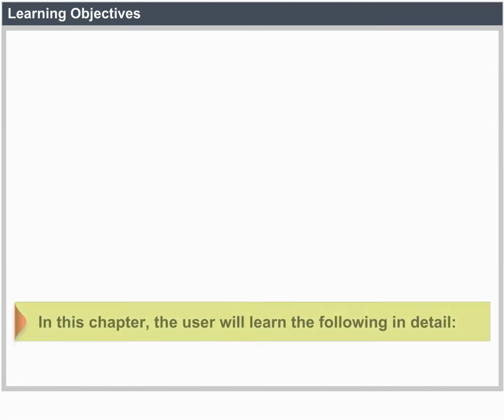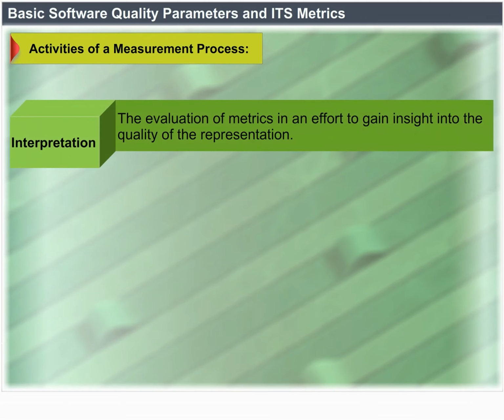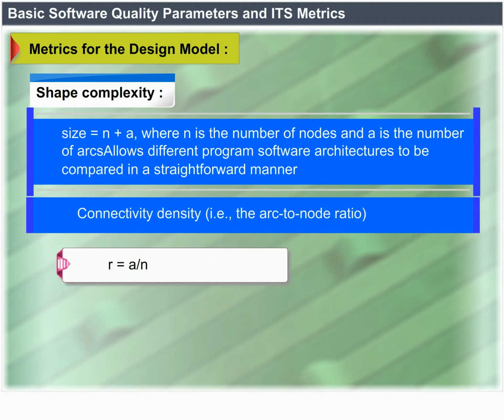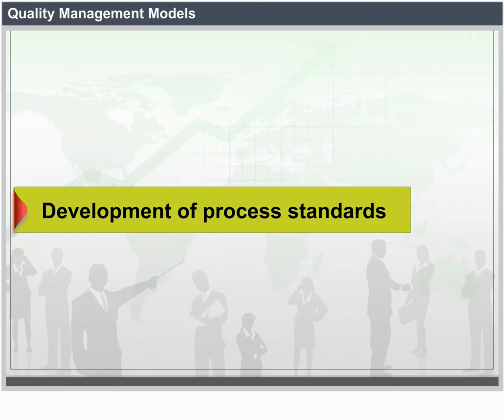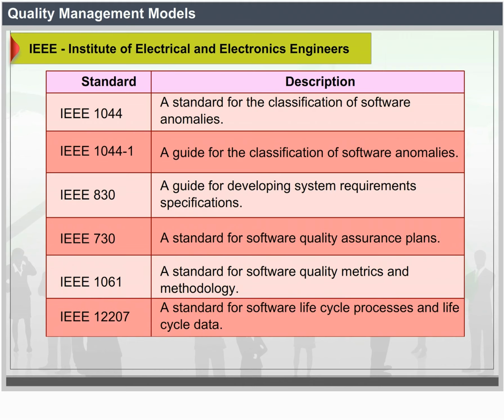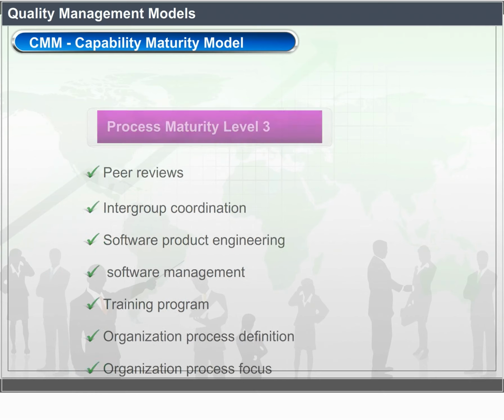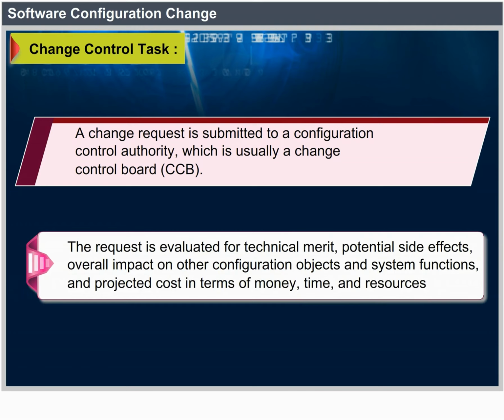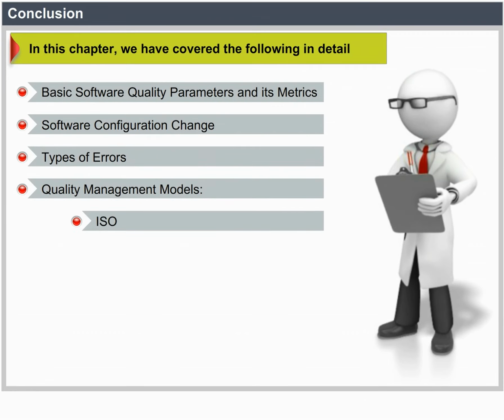STQM 6 Quality Assurance and Standards